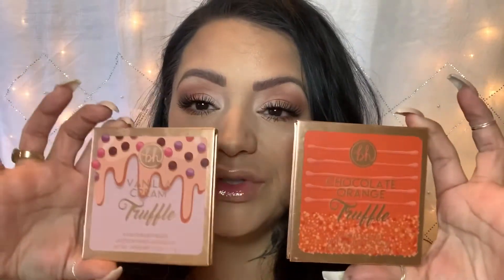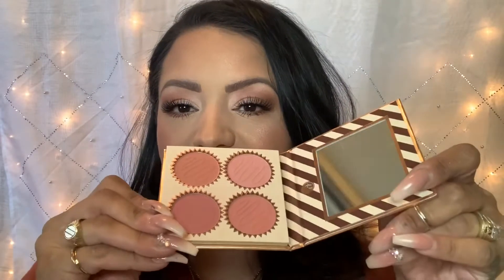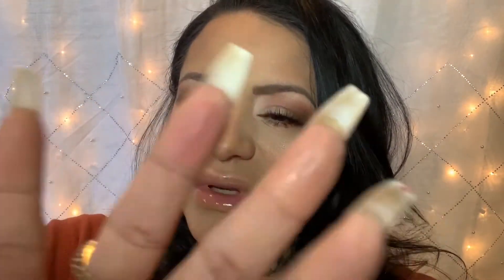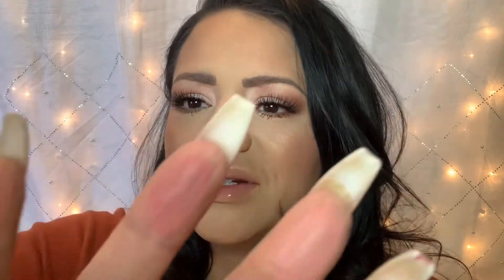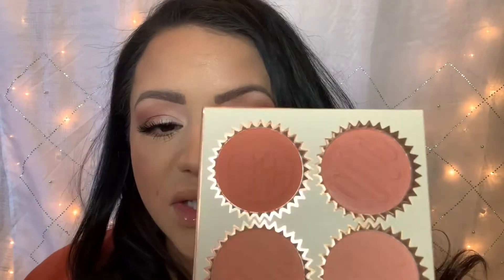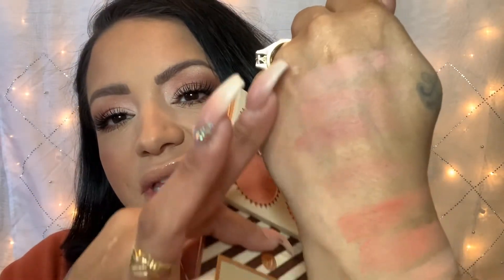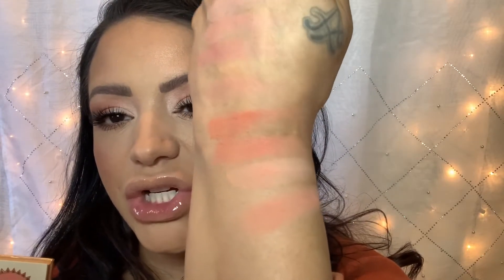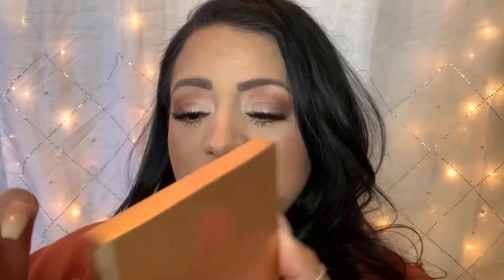NEW BH COSMETICS TRUFFLE BLUSH PALETTES